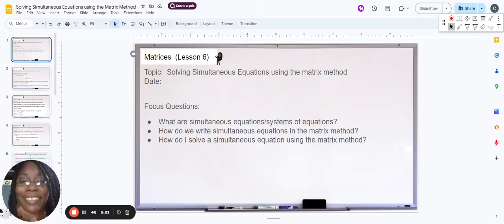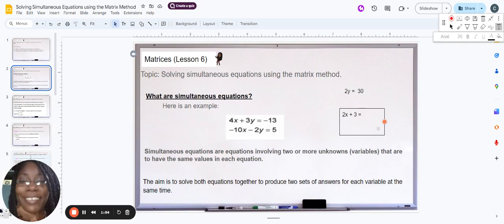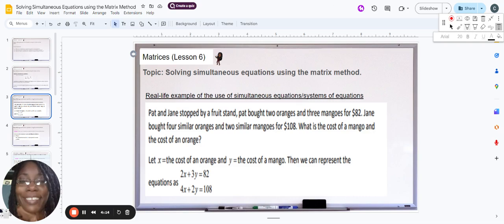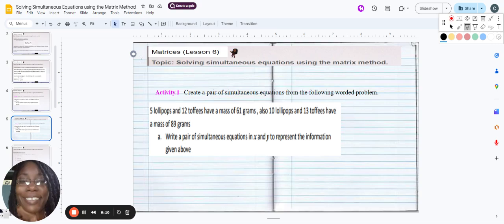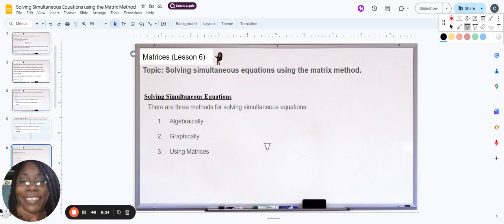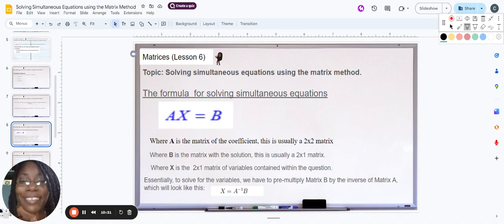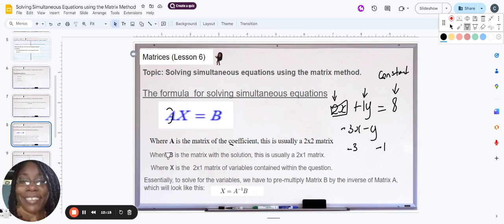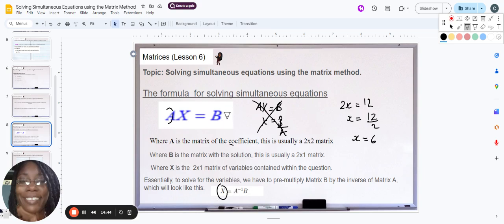Part 1 Solving Simultaneous Equations using the Matrix Method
In this video, you will be introduced to Simultaneous equations and how they are formed